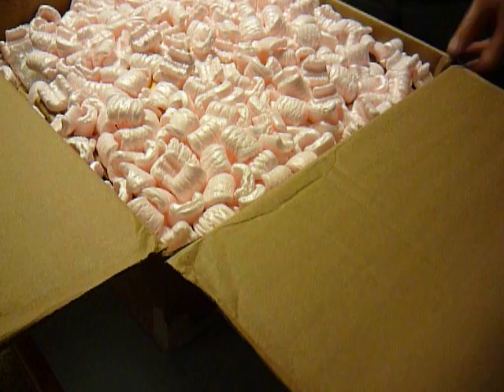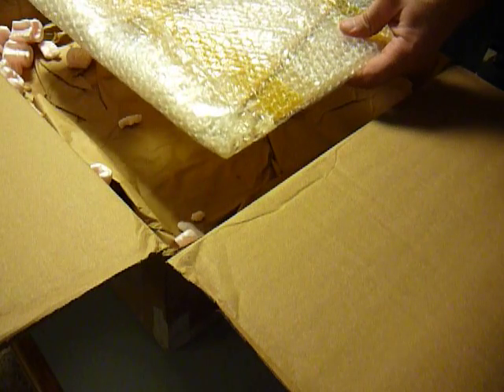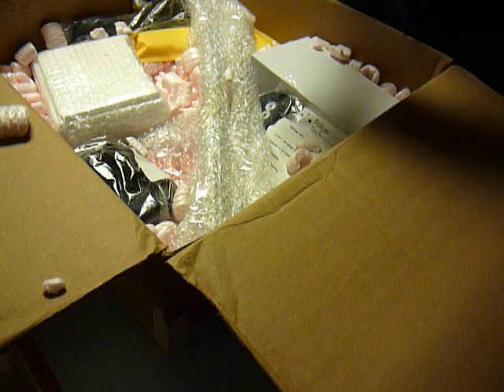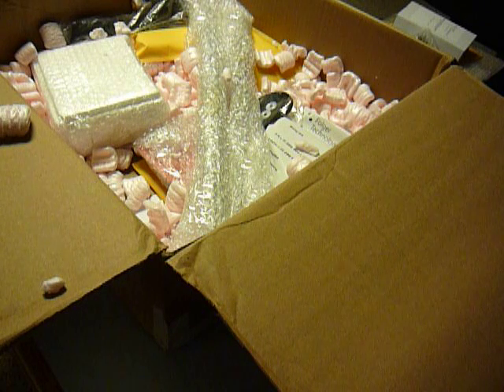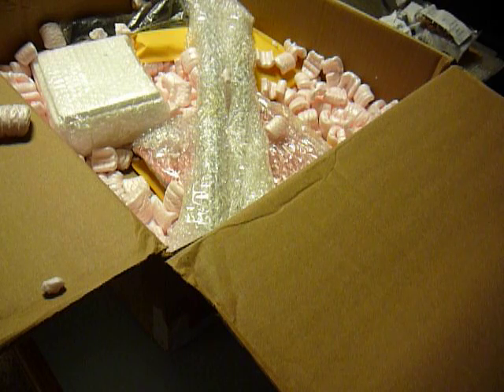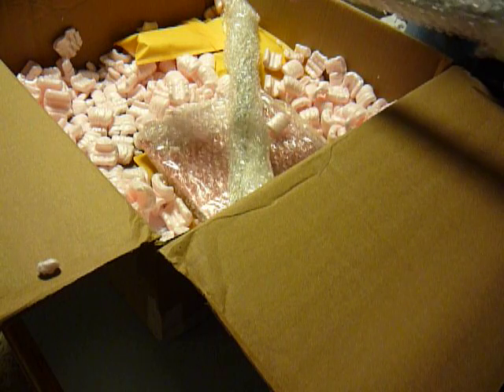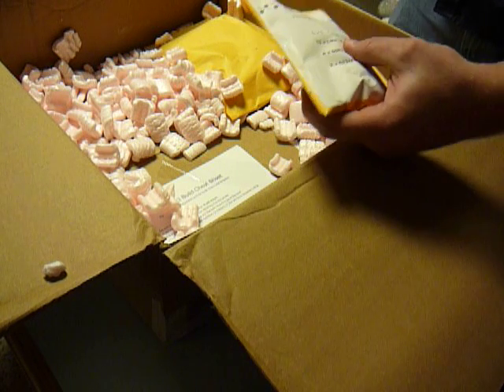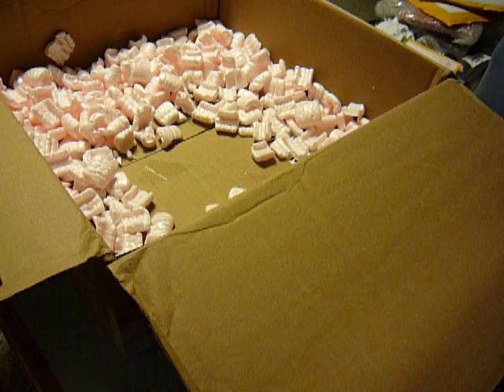Folger Technologies Prusa i3 3d Printer Build part 3 - Unboxing